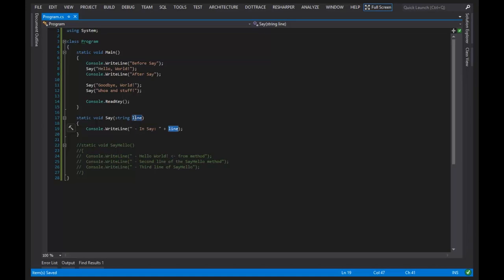🔴 Adding Parameters to a Method • C# Programming • C# Tutorial • Learn C#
This video clip:   Adding Parameters to a Method

00:00 - Intro
00:08 - Adding Parameters to a Method
01:11 - Outro